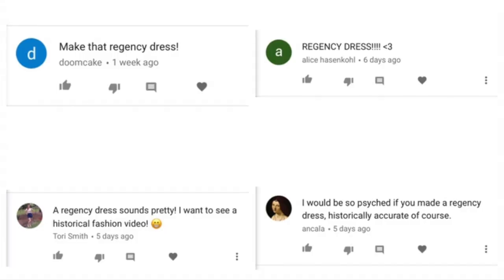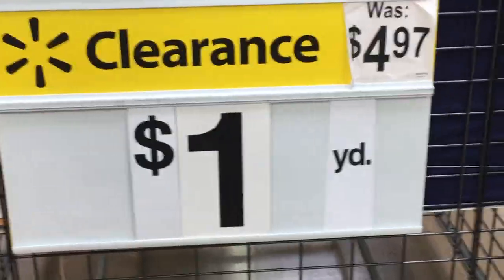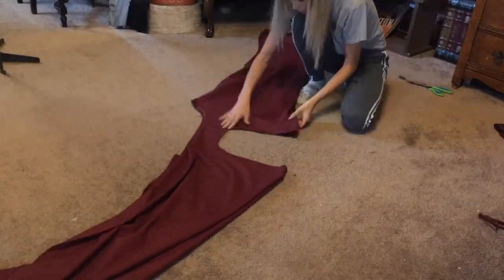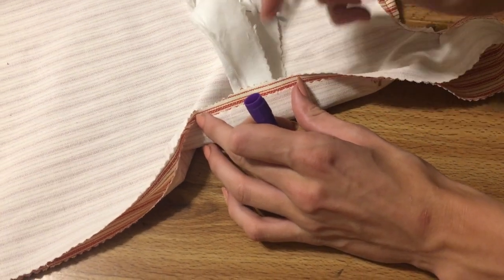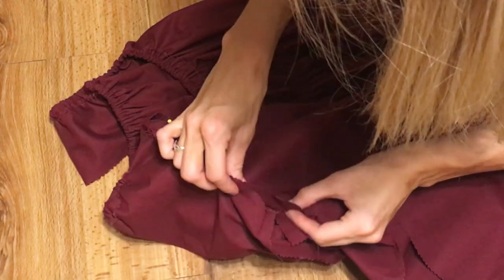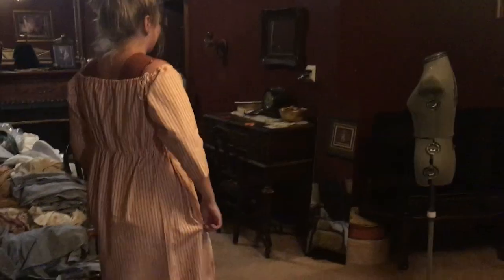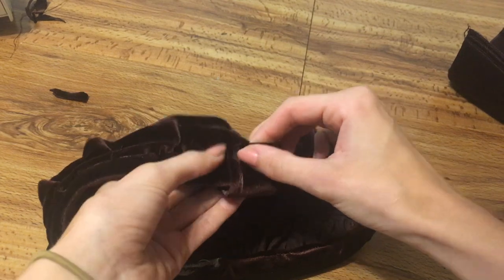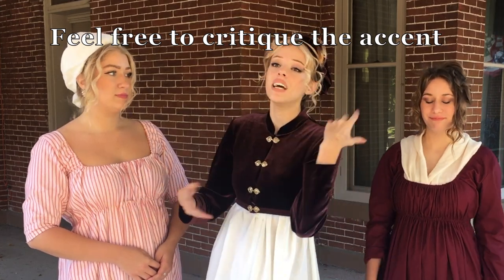Historical Costume In A Day: Regency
This video will show you multiple variations of a quick, easy-to-sew regency dress (and a couple accessories).  IF YOU ARE ONLY HERE FOR ENTERTAINMENT, I RECOMMEND JUST WATCHING THE FIRST 2 MINUTES AND THE LAST 2 MINUTES (at 1.25 speed) . IF YOU ARE ONLY HERE FOR THE SEWING STUFF, JUST WATCH THE MIDDLE. IF YOU ARE HERE BECAUSE YOU'RE MY MOM OR DAD, YOU'LL PROBABLY BE DELIGHTED BY ALL OF IT.